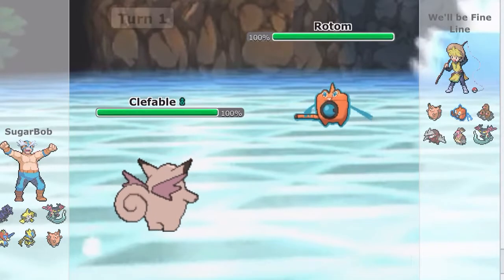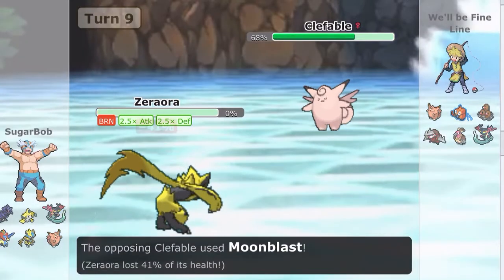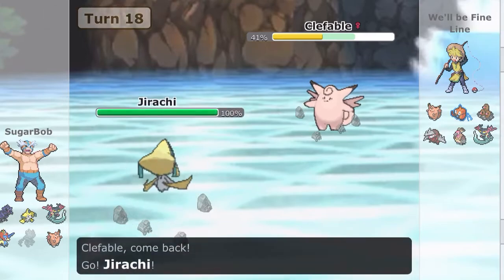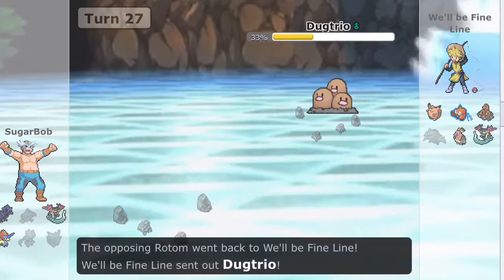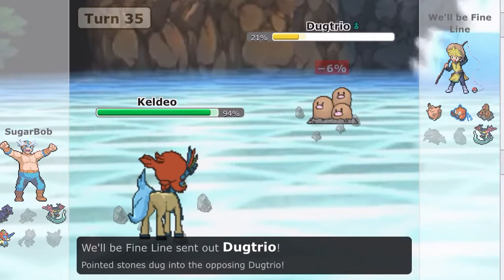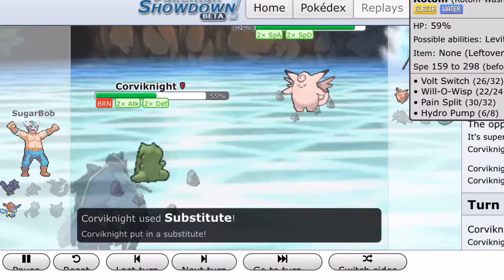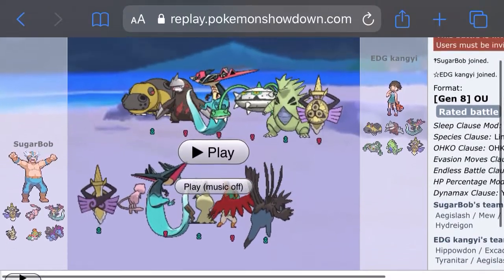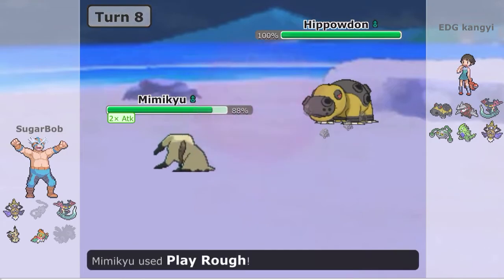BLUNDER I Caught YOU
Yeah we all have dreams and aspirations in life